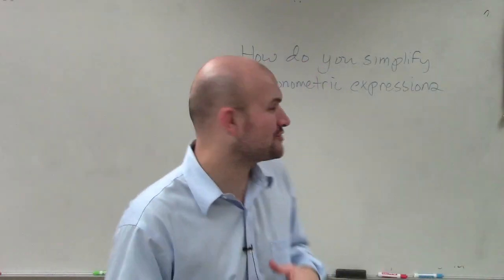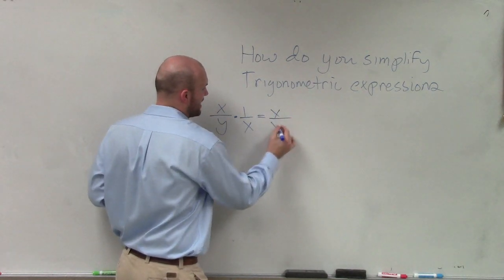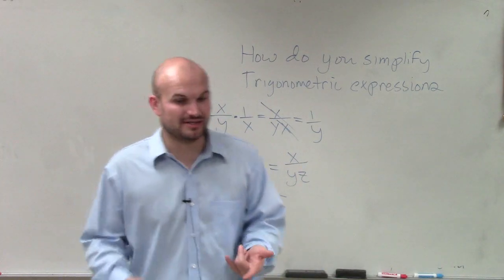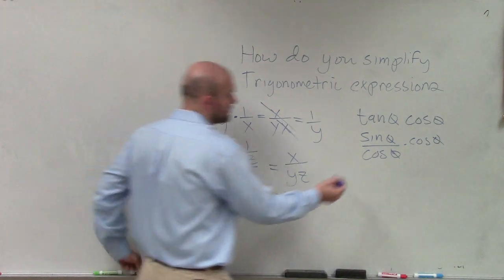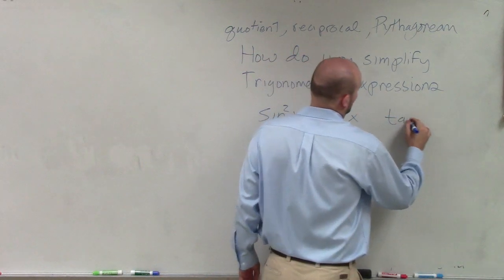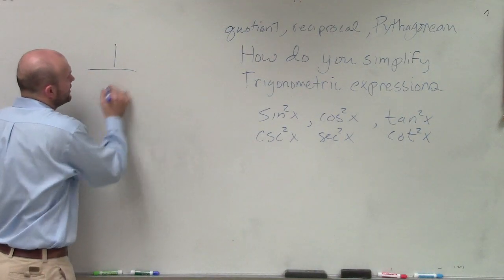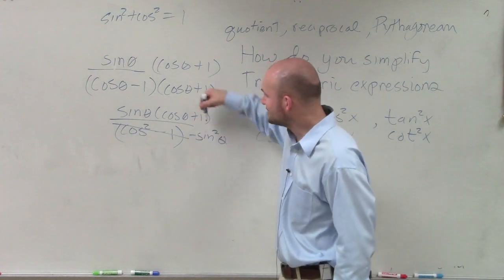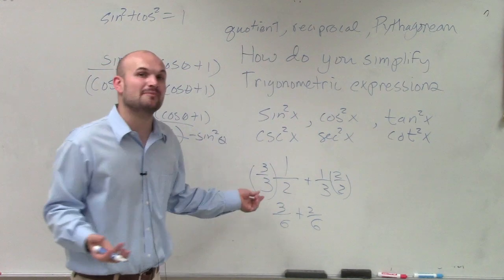How to Simplify Trigonometric Expressions